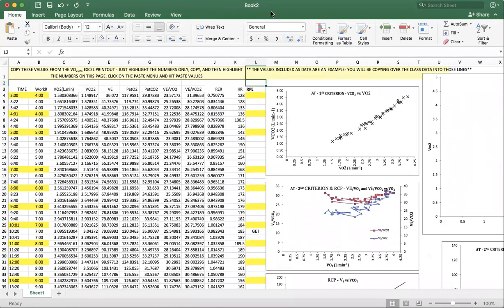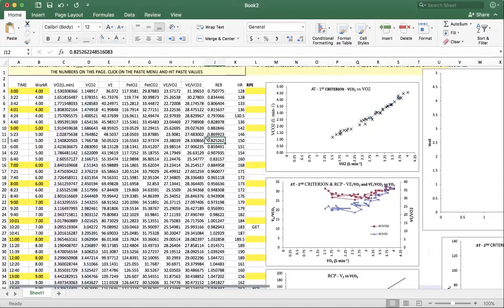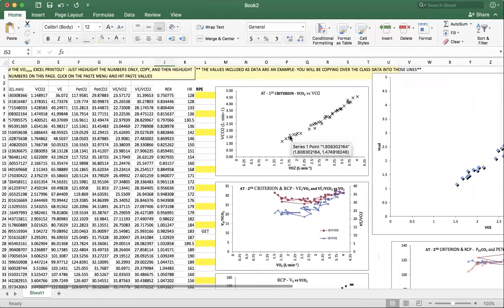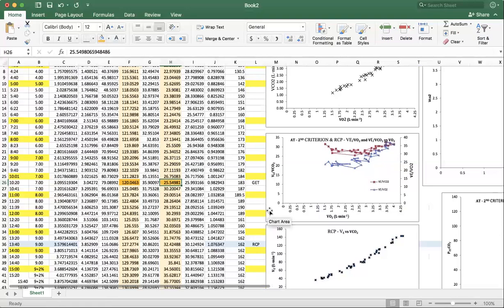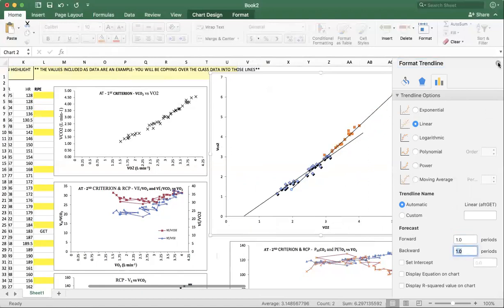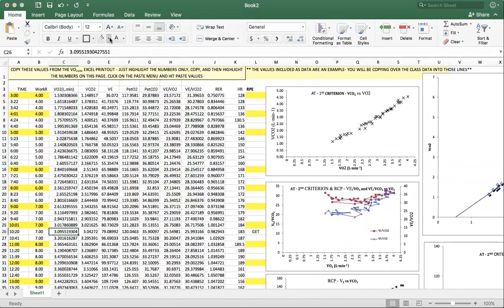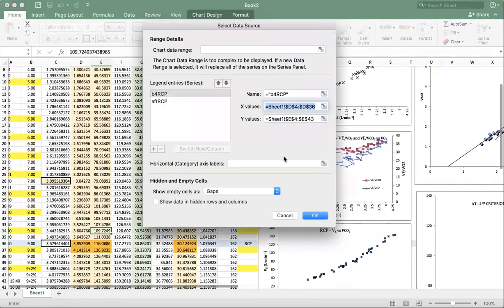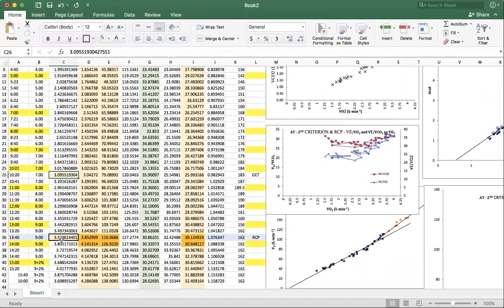Determining GET and RCP using the V-slope method